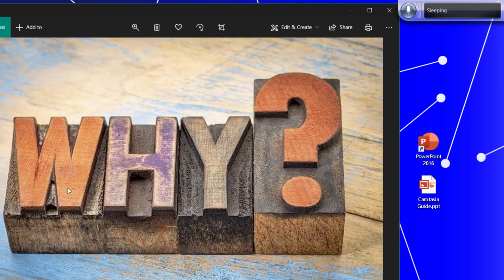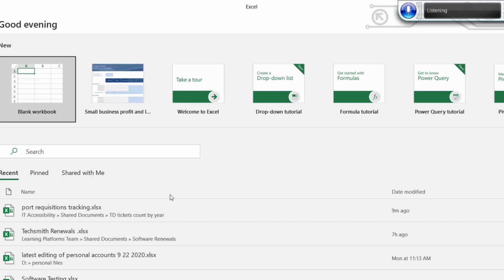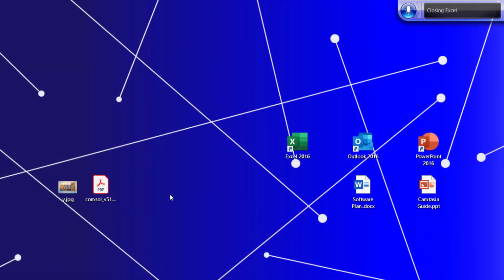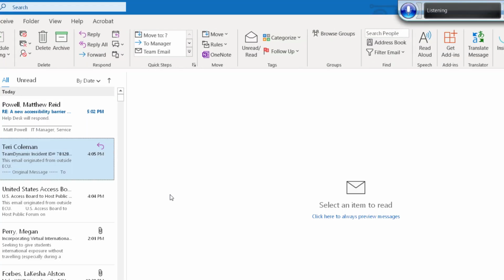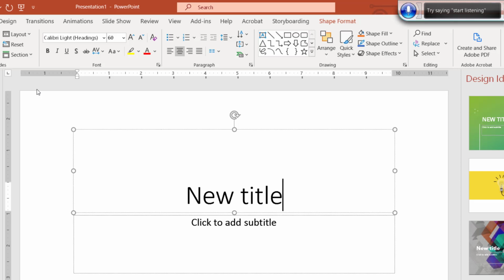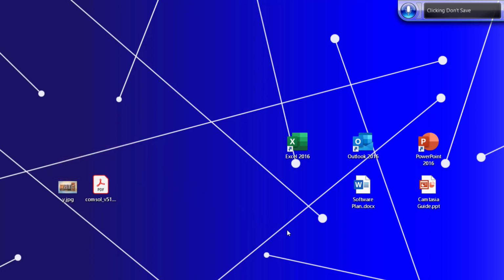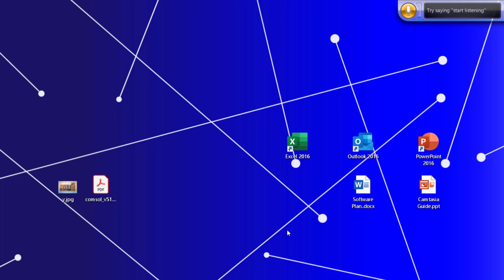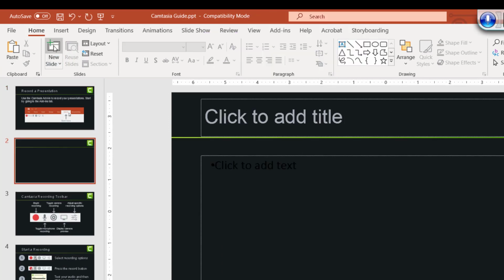Speech Recognition on Windows 10 Basic commands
Thes covers using Windows 10 Speech Recognition for basic commands such as opening files, starting software, commands in software, selecting commands on dialog boxes.